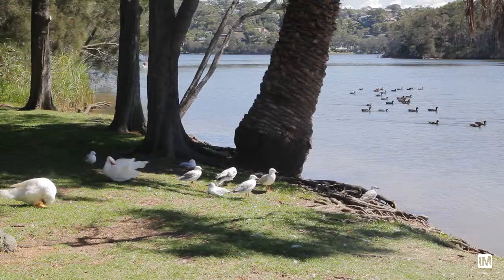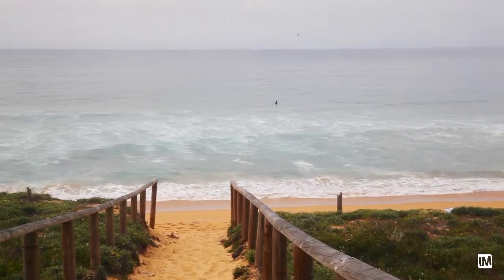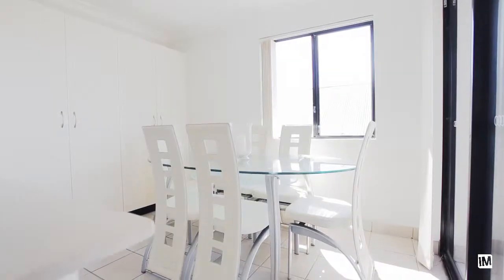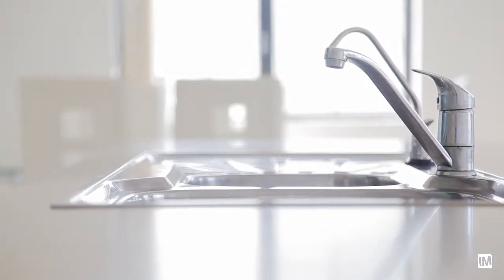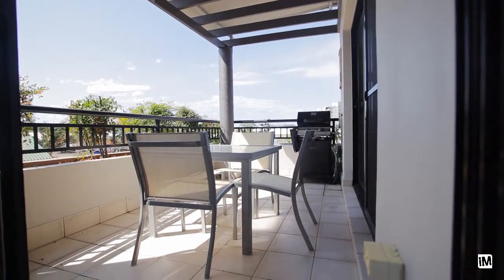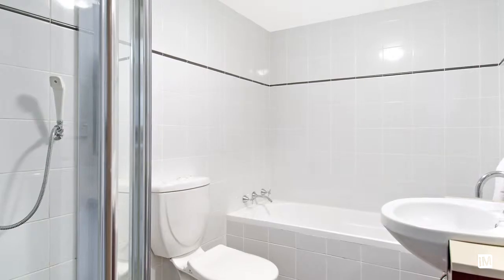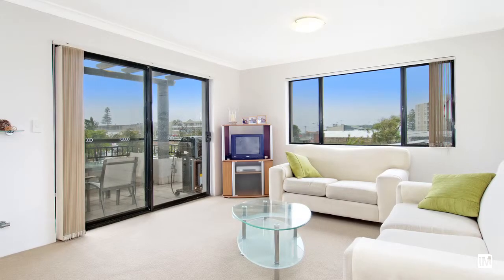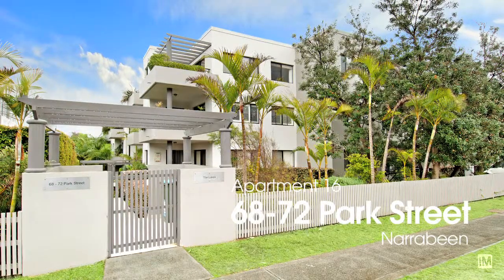16/68-72 Park St, Narrabeen - SOLD by Nick Scarf 0411 197 486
Brilliant 1 bedroom unit - Deceased Estate

:: Top floor north east aspect
:: Securtiy building with lift access
:: Modern 1 bedroom unit
:: Easy walk to the lakefront, buses, cafes & beach
:: Welcome internal size
:: Carspace + large storage locker

At just 2 minutes walk down to Narrabeen Lake and the cafes on Ocean Street, this modern, top floor 1 bed unit is offered for the first time since new in 2003.

An ideal for 1st property, 1st investment property or to hold in your Superannuation Fund.

Located on the north east corner, the balcony, dining area and master bedroom each enjoy large windows to the north with direct sun streaming in all day in winter and cooling sea breezes in summer.

In the kitchen, keen foodies will appreciate the stone benchtops, loads of bench space and stainless Meile appliances.

The master bedroom is a good size, bright and sunny with built-ins.

The bathroom has separate shower and full bath.

Key Features include:

* Top floor
* North east corner position and wonderful sunny aspect
* Modern 1 bedroom unit with separate dining area and lounge areas each opening onto the balcony
* Intercom security & lift access
* Welcome internal size - Total Lot Area 91 sqm

Every great journey starts with the first step. this quality unit is a brilliant first step in your property journey whether you are looking for somewhere nice to live or a hard working investment for the future.

Details

Council Rates: $1122.17 pa
Water Rates: $653 pa
Strata Levies: $1038.66 pq (Admin $759.00 + Sinking $279.66)